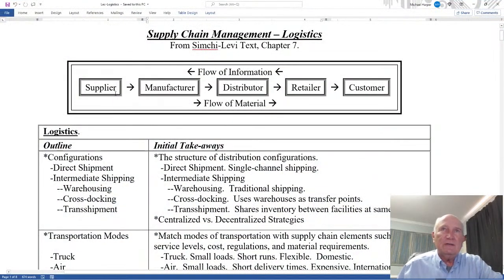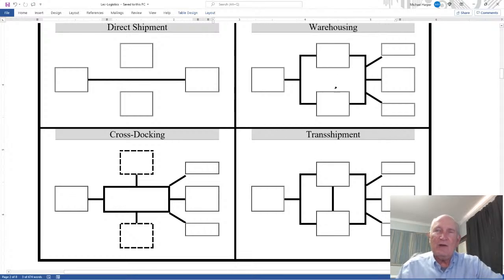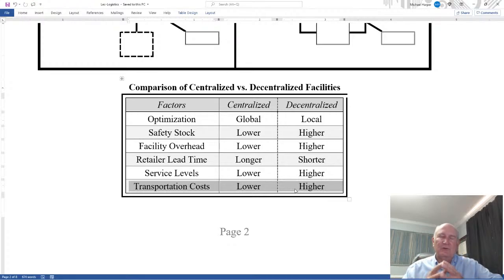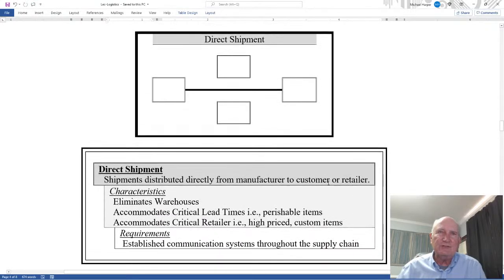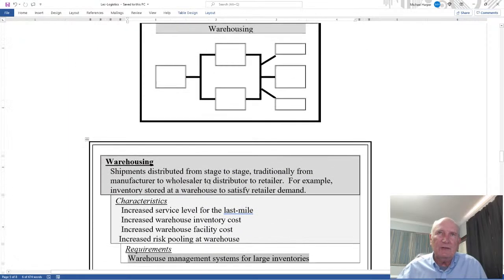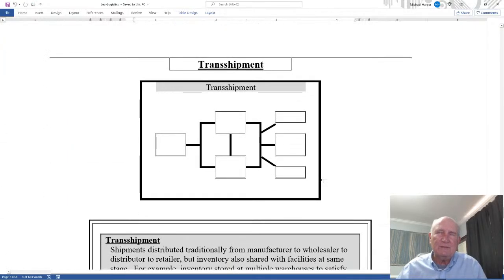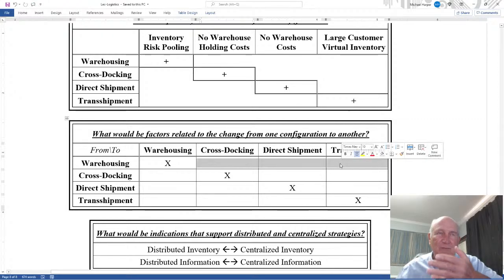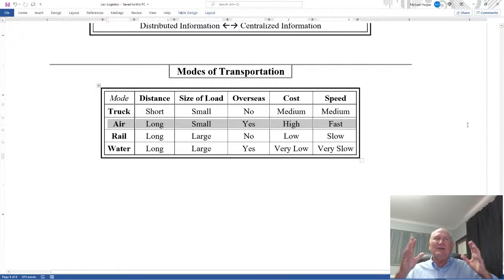Logistics Lecture, Supply Chain Analytics